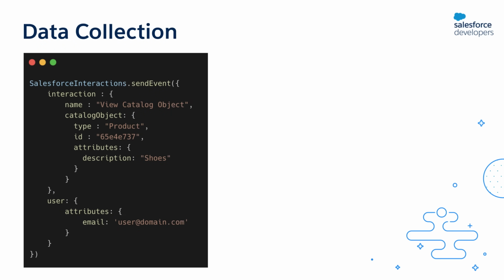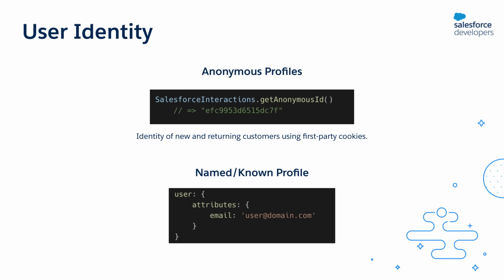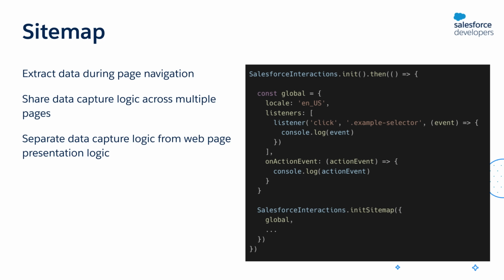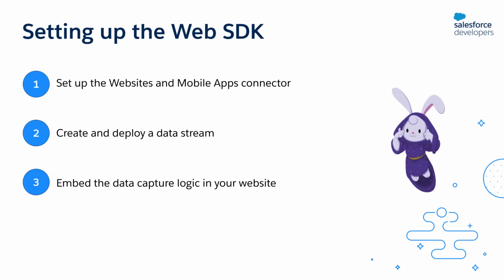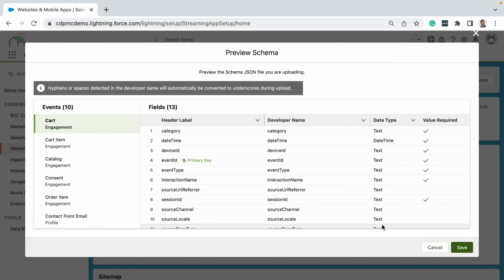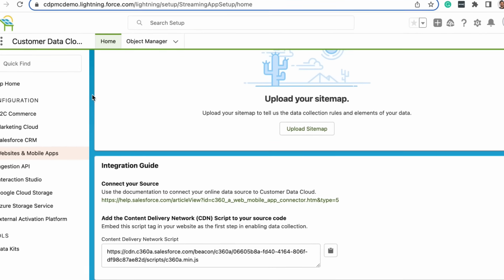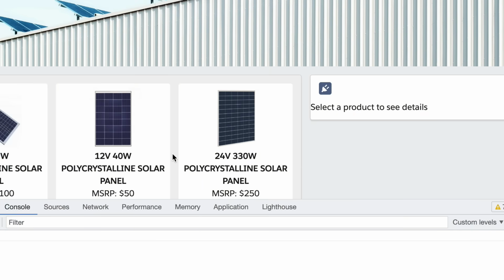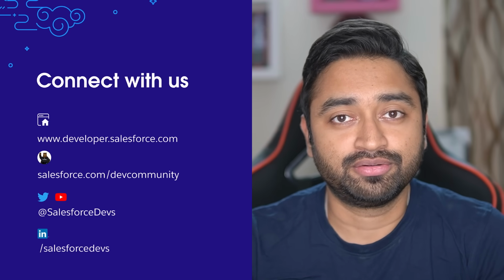Using Web SDK to Capture Interactions on a Website | Data Cloud Decoded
Learn about the Interactions Web SDK, and how you can use it to capture interactions and consent on a website.

00:00:00 Intro
00:00:22 About Interactions Web SDK
00:00:55 Data Collection
00:01:41 Identity and Cookie Management
00:02:18 Consent Management
00:02:48 Sitemap
00:04:00 Setup the Web SDK Connector
00:05:40 Creating a Data Stream
00:06:25 Using the Web SDK in Experience Cloud
00:08:54 Conclusion